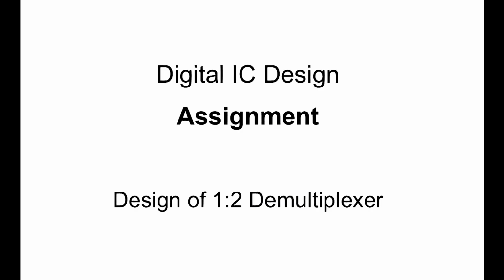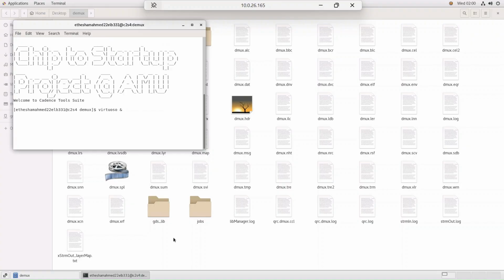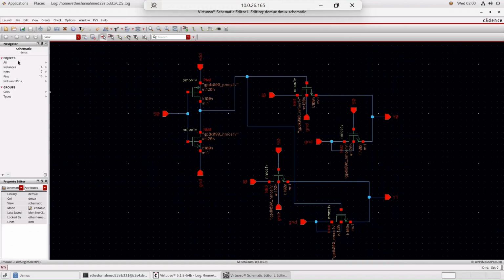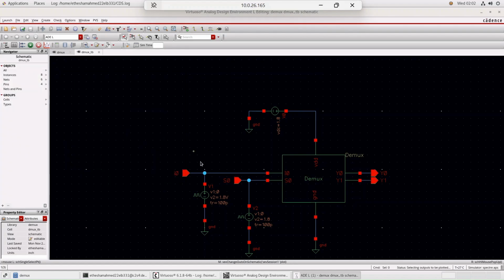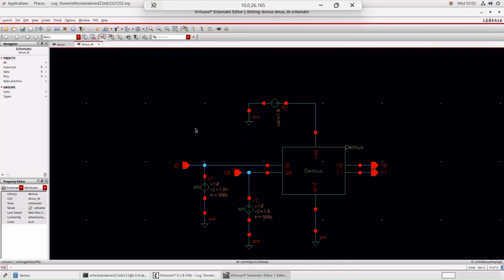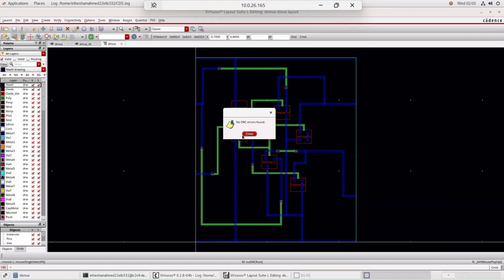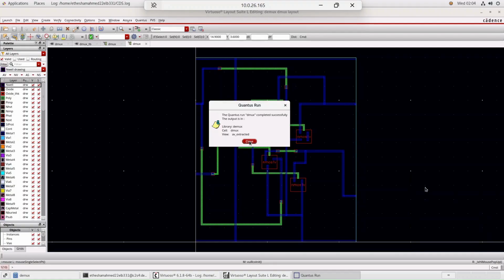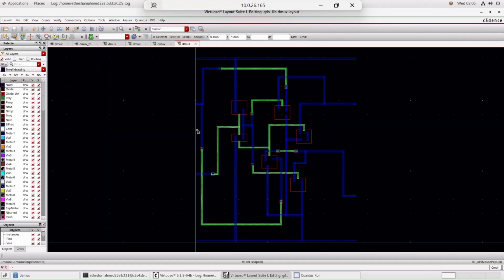Design of a 1:2 Demultiplexer using Cadence Virtuoso